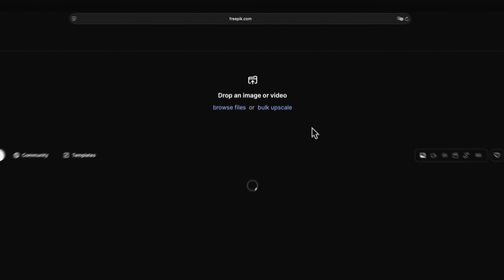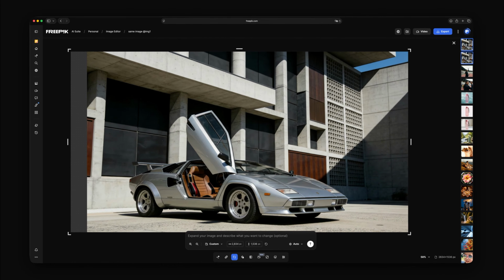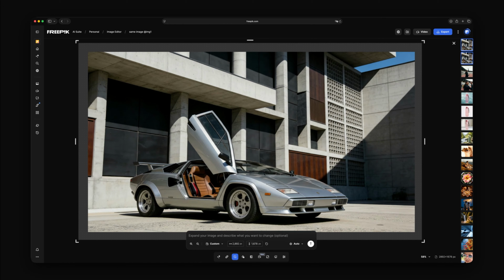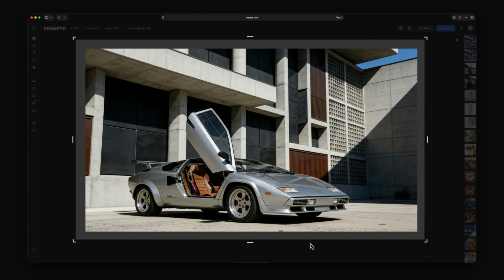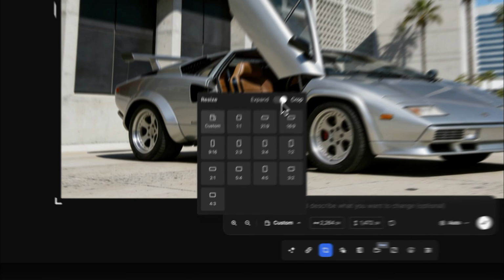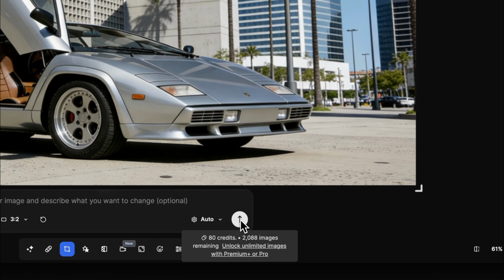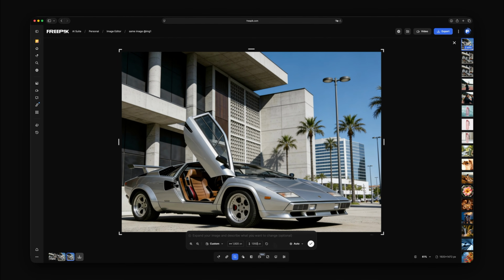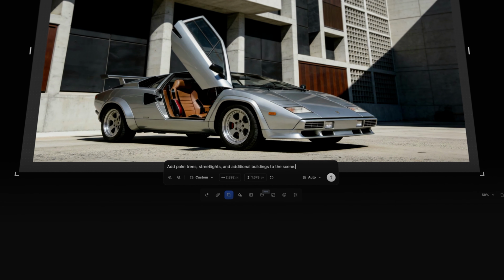Change Aspect Ratio of an Image Using Resize | Magnific Academy - AI Suite Fundamentals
Resize and change the aspect ratio of any image using Magnific AI-powered Resize tool. Whether you need square posts for Instagram or widescreen for YouTube thumbnails, this tutorial has you covered.

No cropping, no stretching — just intelligent resizing that keeps your image looking natural.